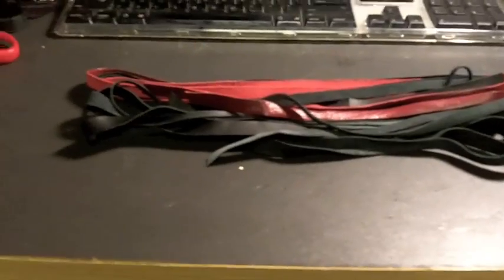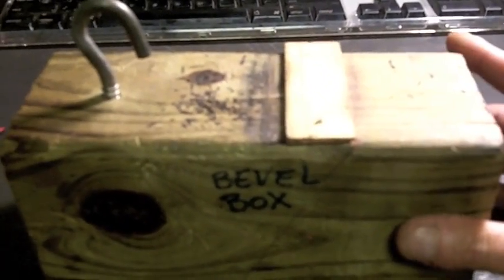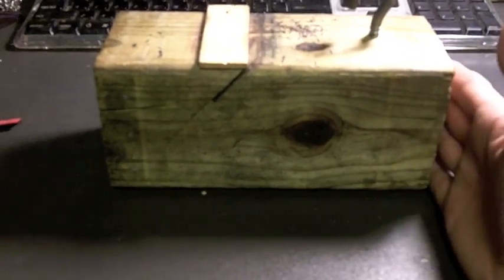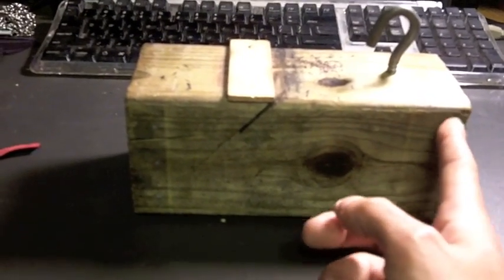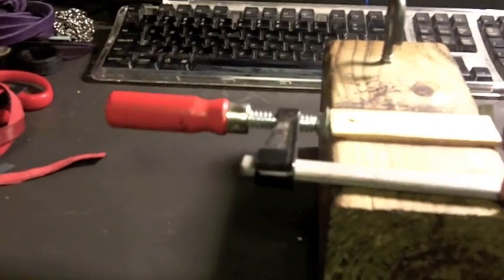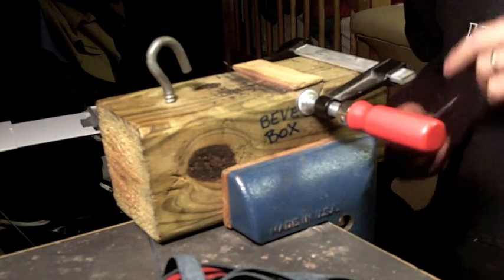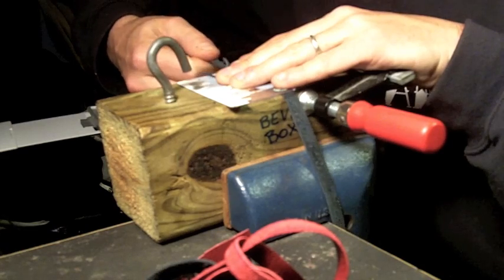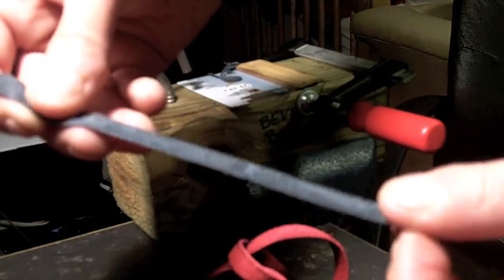Bevelling Strands - A Tutorial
In this video, I demonstrate my bevelling tool, some ideas for constructing your own, the reasons for bevelling and the technique I use for bevelling my strands.